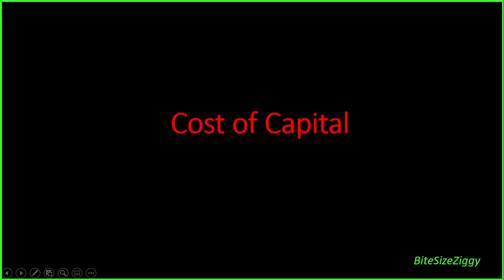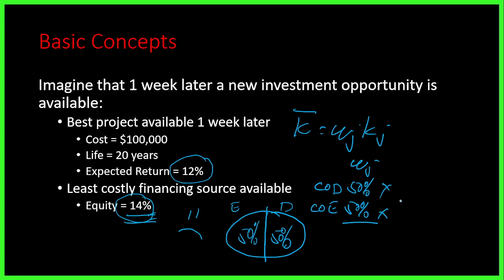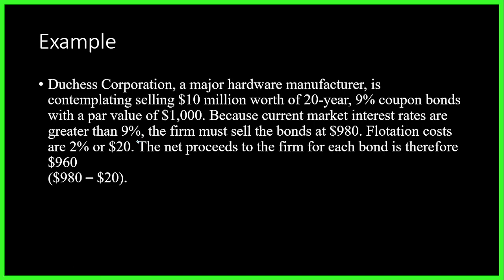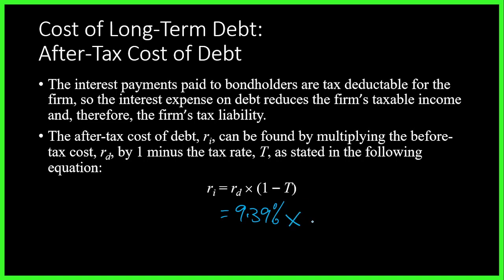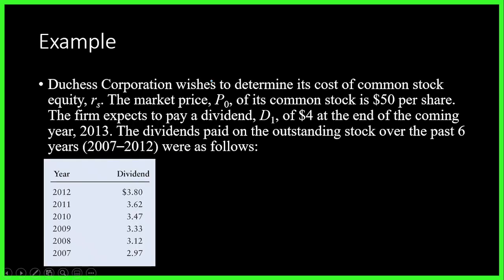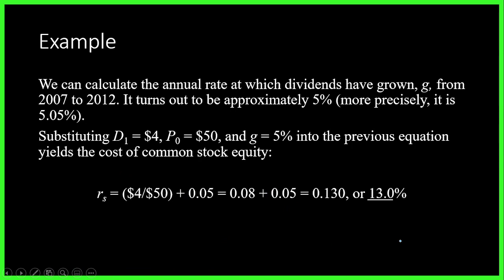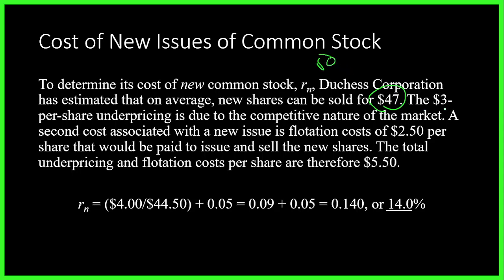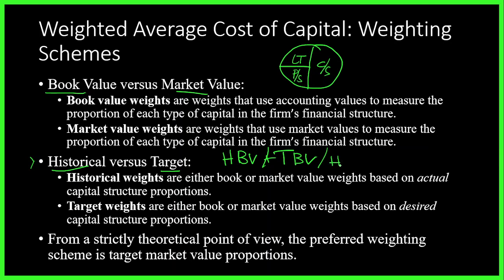Cost of Capital